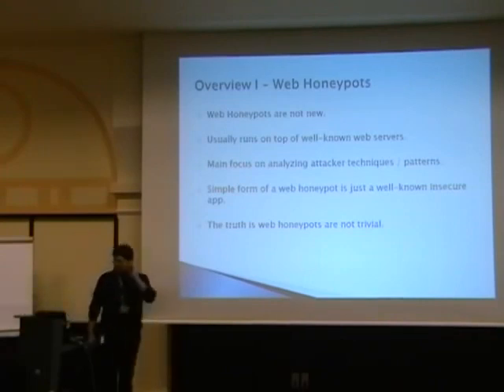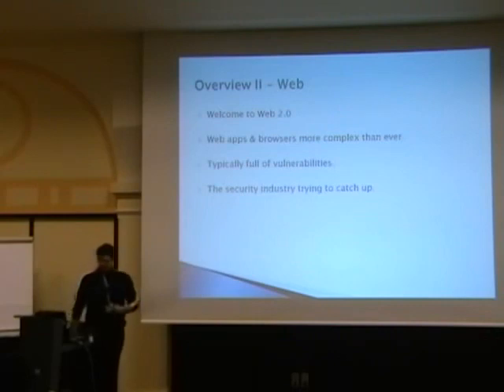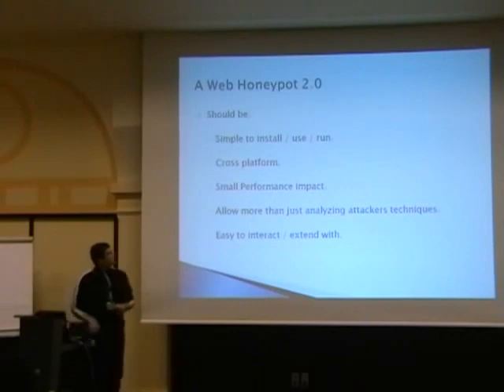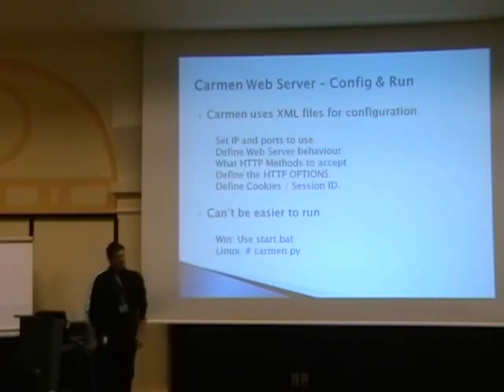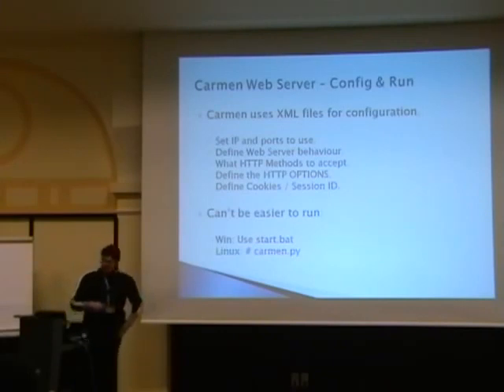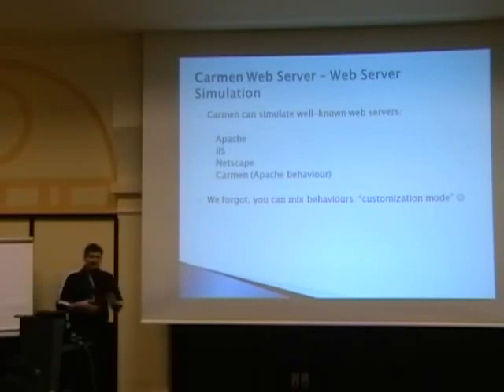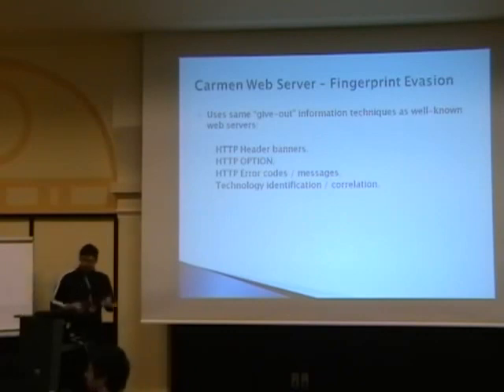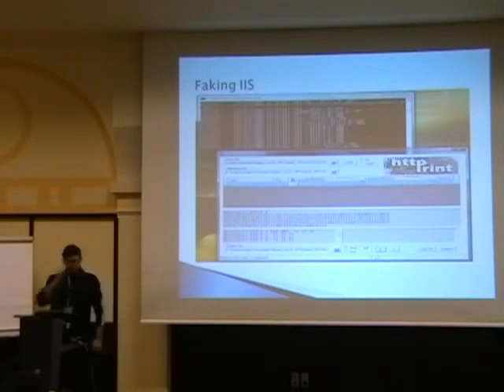Carmen, Rogue Web Server DeepSec 2007